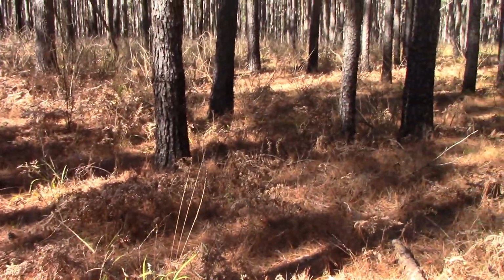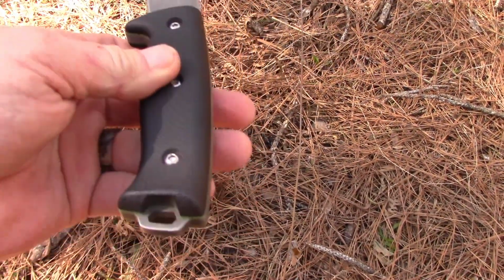APO -1S Survival Knife by Survival Lilly Review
I was out and about filming a vid on something, then noticed I lost my knife...so it turned into a kydex sheath lesson and a quick word about the APO-1 survival knife from Survival Lilly.